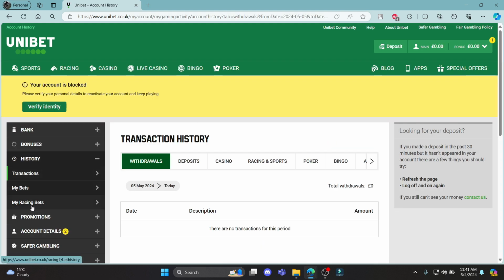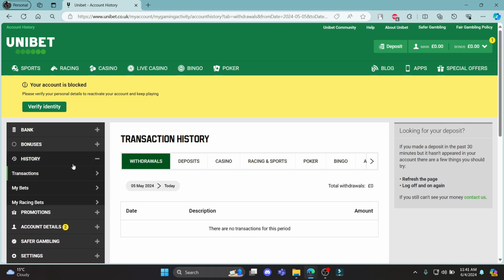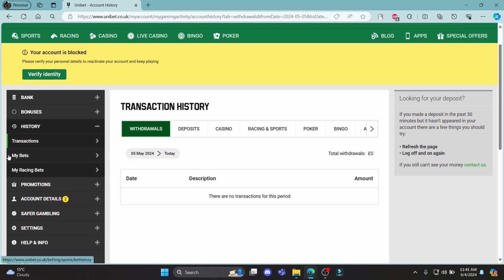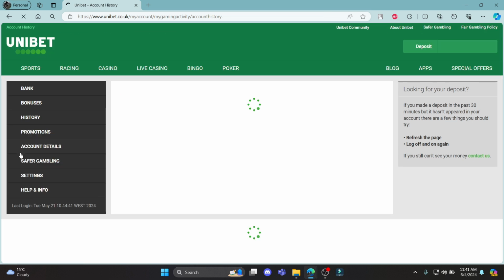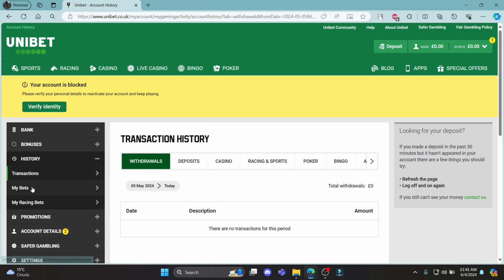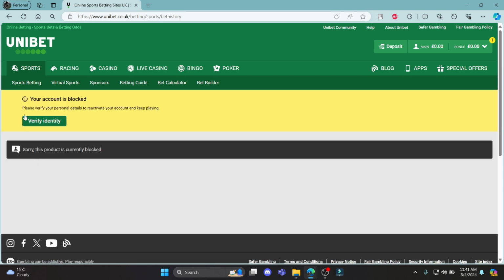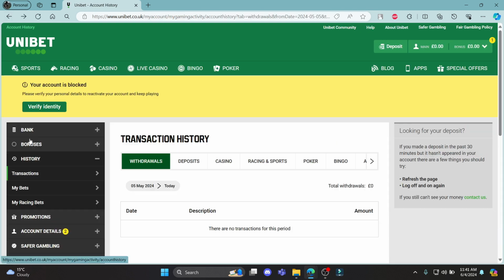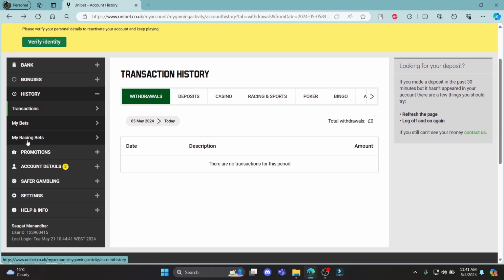How to View Games History on Unibet (2024) | See Games History on Unibet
Learn how to view your games history on Unibet. This tutorial shows you how to access detailed records of your past games and bets, helping you track your activities and manage your gaming more effectively.